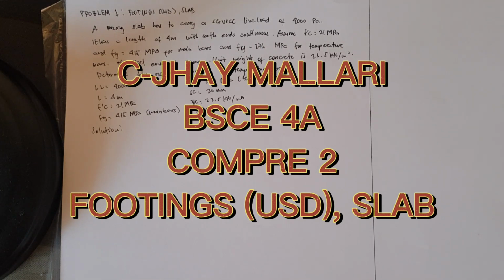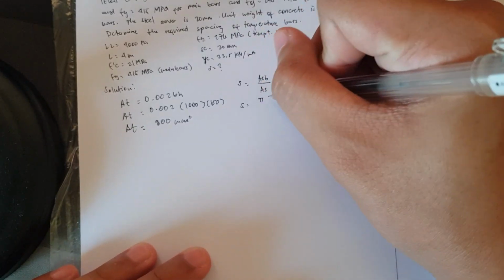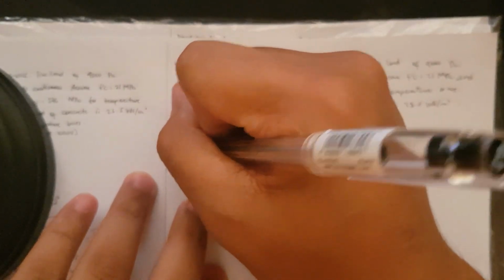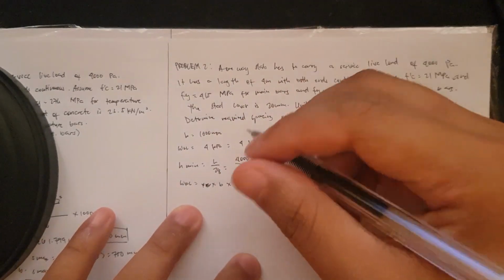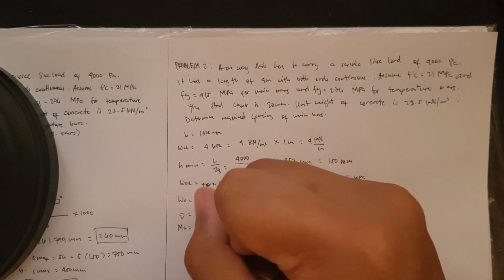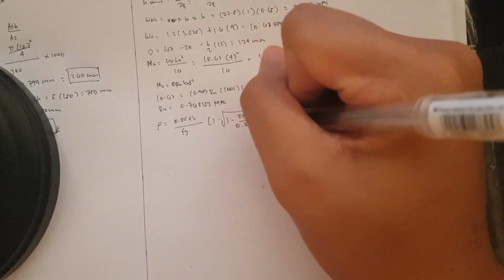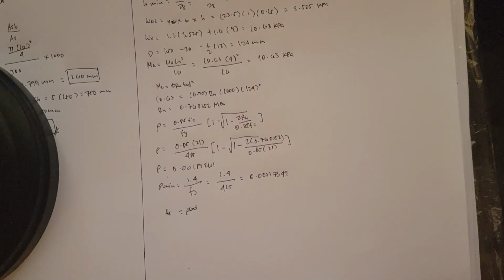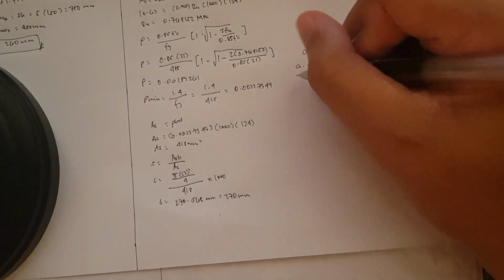FOOTINGS (USD) , SLAB